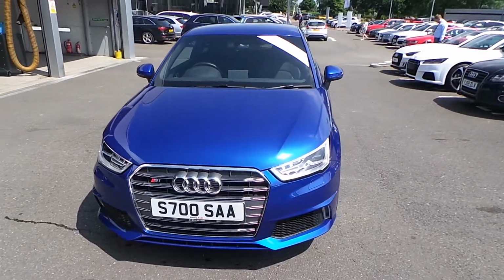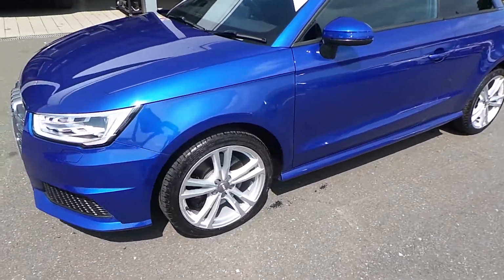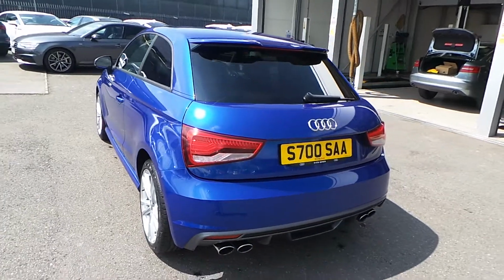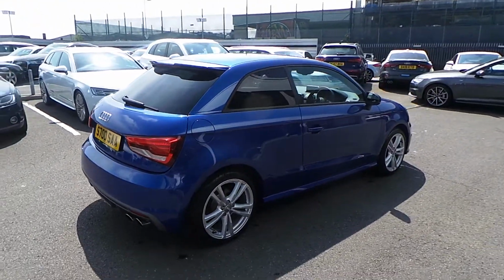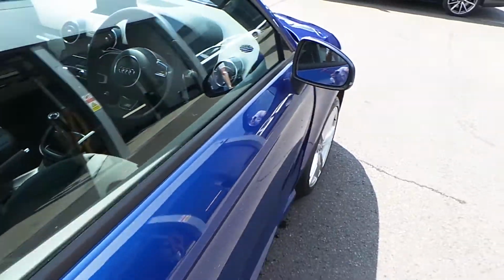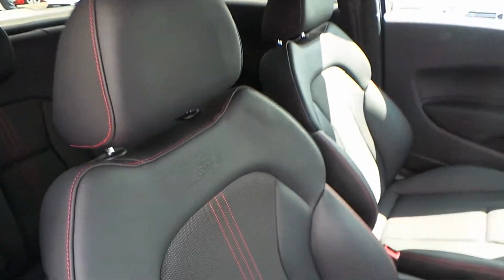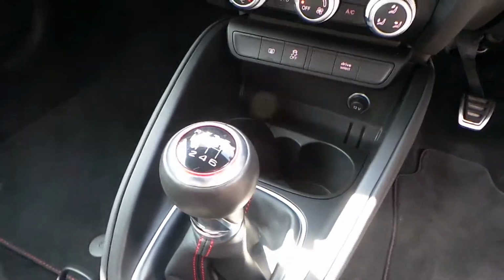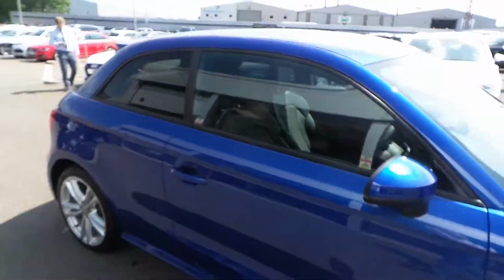Audi S1 Quattro 231 PS 6 speed for sale at Crewe Audi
DG65UKP

Door mirrors - folding, Hill-hold assist, Comfort package, Deletion of model and technology designation, Windscreen sunband, Privacy glass, Auto-dimming rear-view mirror, Door mirror housing in body colour, Folding door mirrors, Rear parking sensors, High-beam assist, Cruise control, Heated washer nozzles, front, 17" x 7.5J '5 parallel-spoke' S design alloy wheels with 215/40 R17 tyres, Six-speed manual transmission for four-wheel drive vehicle, Voice control of key telephone and radio functions, DAB digital radio reception, Front Sports seats with lumbar support, Audi Music Interface , Dual-branch oval twin tailpipes, Electronic Stabilisation Control (ESC), including ABS, ASR and EDL, Electromechanical power steering, Anti-theft wheel bolts, 3-spoke leather Sport multi-function steering wheel, quattro, Axial and vertical adjustable steering column, ISOFIX child seat mounting, Backrest release for front seats with "Easy Entry", Manual height adjustment for front seats, 2 front seats and 2 rear seats, Rear headrests, Remote central locking, Electric front windows, Airbags, Driver, front passenger, front side and head airbag system, Anti-theft alarm, Tyre pressure monitor, Automatic Start-Stop function designed to help optimise fuel consumption, 2-way lumbar support, Audi Concert radio, Xenon headlights with LED daytime-running lights, Separate LED daytime running lights, Rear window wiper and washer system with intermittent control, Automatic headlight adjustment, Passive speakers, Rear fog light, Washer fluid level indicator, Electronic climate control, Driver's Information System (DIS), Bluetooth interface